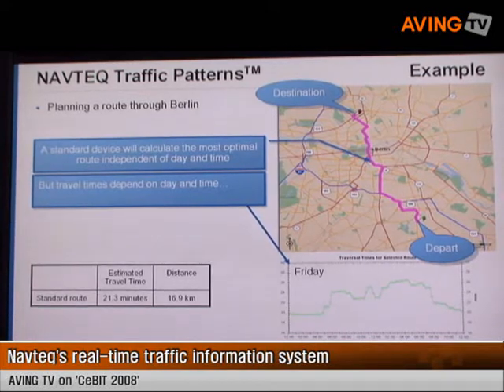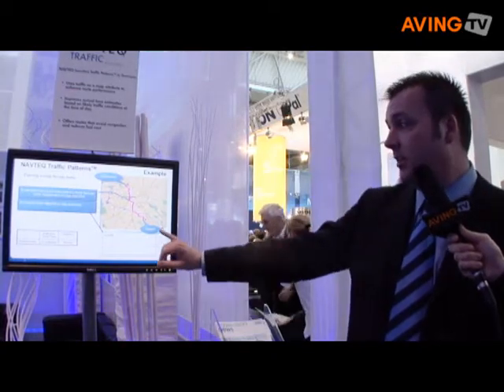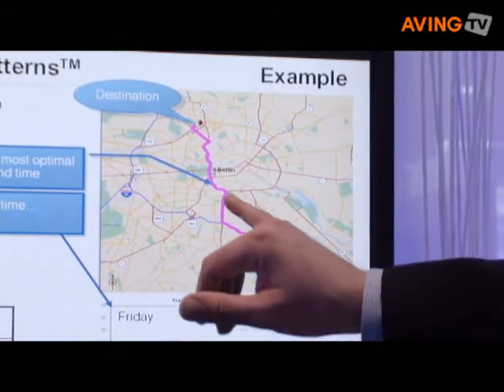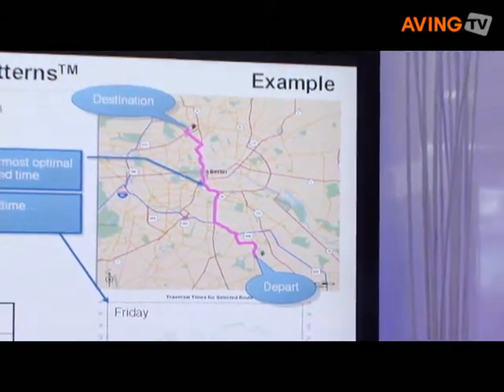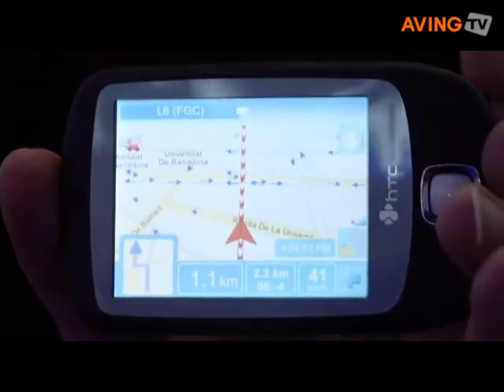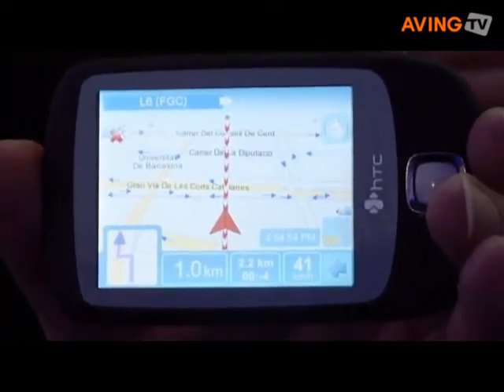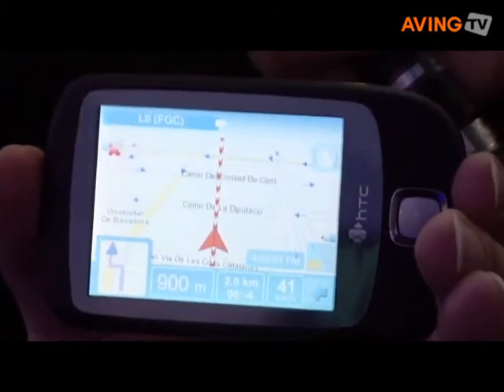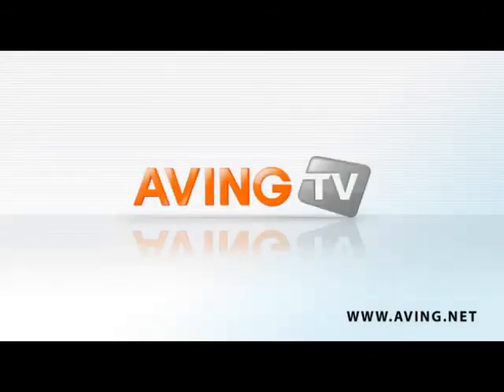Navteq's real-time traffic information system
NAVTEQ introduced its real-time traffic information system during CeBIT 2008